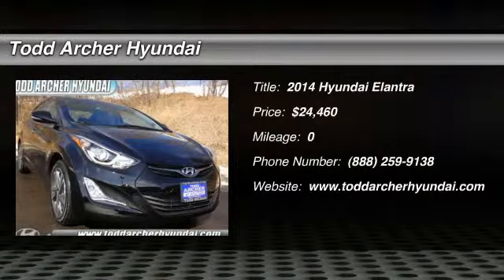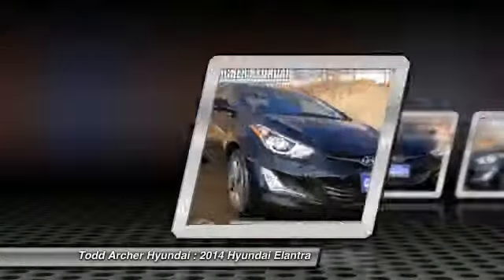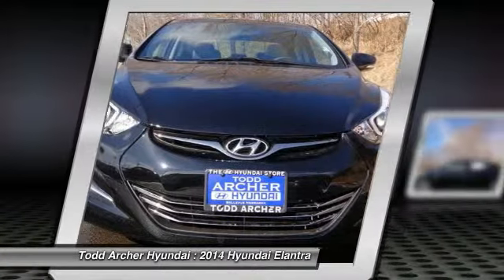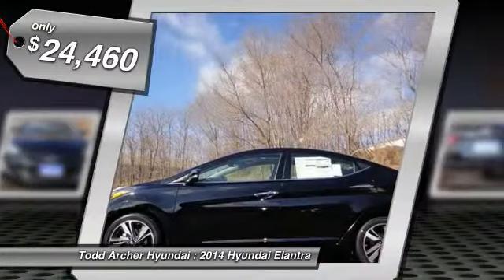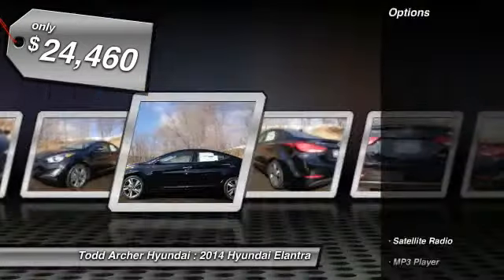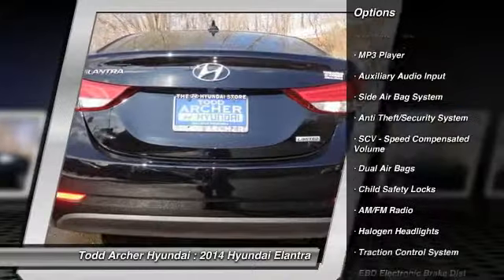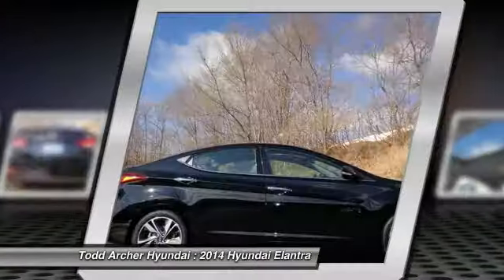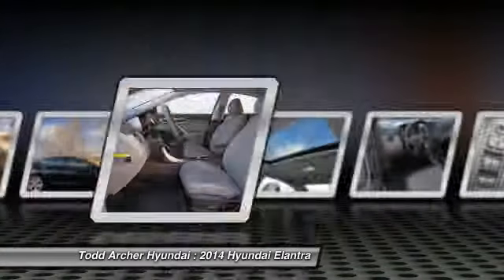2014 Hyundai Elantra Bellevue and Omaha, NE H40114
2014 Hyundai Elantra Limited - $24460

Feast your eyes upon this beautifully redesigned 2014 Elantra Limited shown in an incredible Black exterior finish. Hyundai has reinvented the compact category and named you as the benefactor. Under the hood of this stylish and sophisticated sedan, you'll find the highly efficient 1.8 liter 145-horsepower 4-Cylinder that is mated to the smooth shifting 6-Speed automatic transmission. Together, they not only make the drive fun and enjoyable, but they also provide up to 37mpg further proving efficiency and style can coexist. Outside, this Limited provides stylish 17-inch alloy wheels, projector headlights w/LED accents, LED taillights and a black chrome grille. Our pictures show how sophistication continues into the roomy and well designed interior. Experience high-quality soft touch materials in the content rich interior with the addition of a power sunroof, heated leather seating, and power drivers seat. Roomy enough to be classified as a mid-size and that is something that can't be said for most of it's competitors. Our premium audio system features a 4.3 color touchscreen display plus iPod/USB capabilities for your own tunes. With six airbags, vehicle stability management as well as anti-lock brakes the Elantra has been named a top safety pick by the IIHS. With enough authentic style and phenomenal efficiency to please the harshest of critics, the Elantra has taken not only the compact class but the whole world by storm.